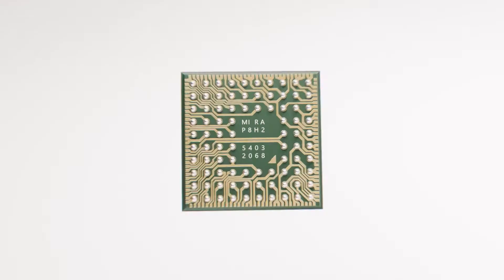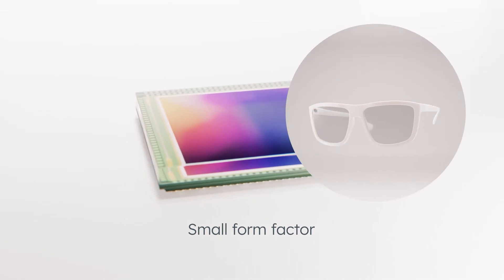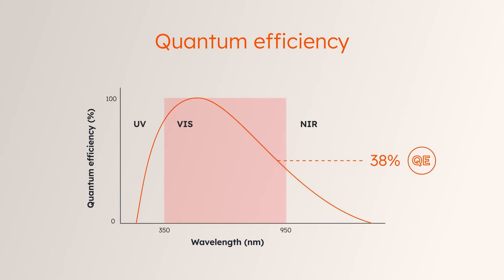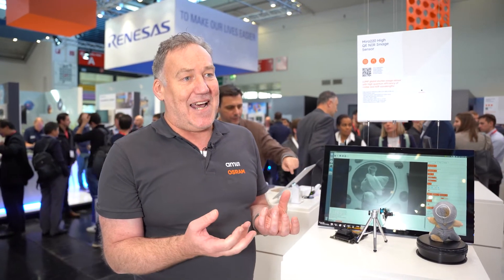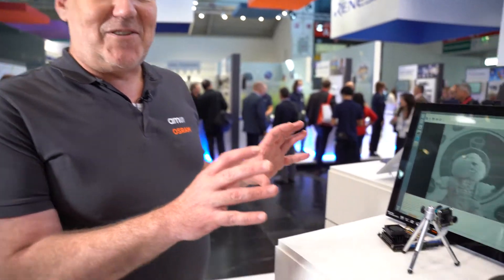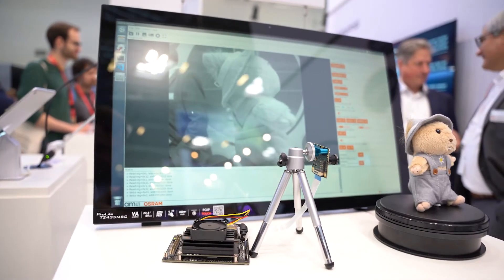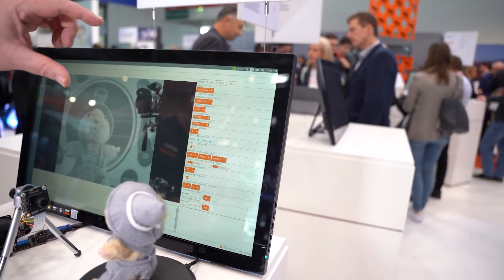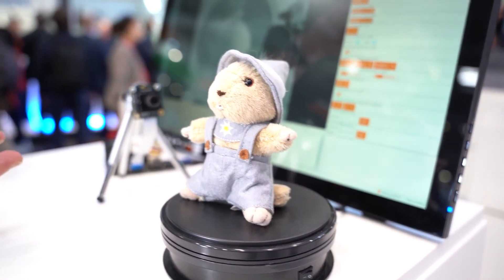ams OSRAM presents Mira 220 2.2 MP NIR enhanced global shutter image sensor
2.2 MP NIR enhanced global shutter image sensor designed for 2D and 3D consumer and industrial machine vision applications. Due to its small size, configurability and high sensitivity both in visual as well as NIR, the Mira220 is well suited for 2D and 3D applications, which include Active Stereo Vision, Structured Light Vision for Robotics and AR/VR.